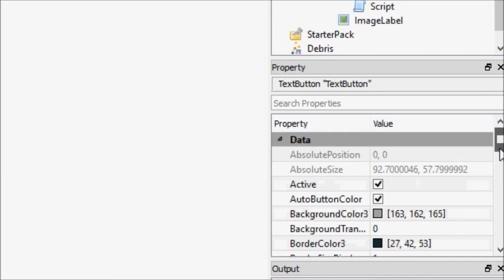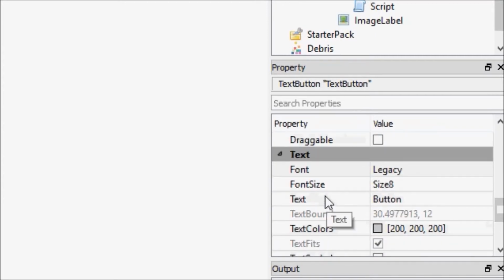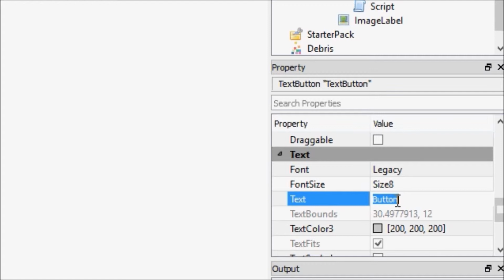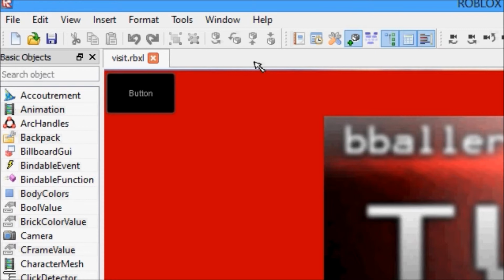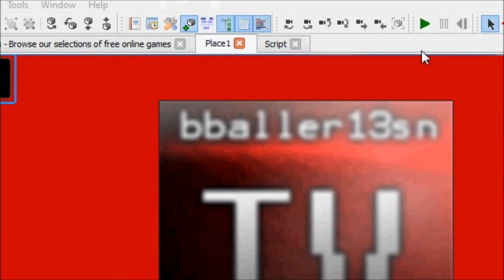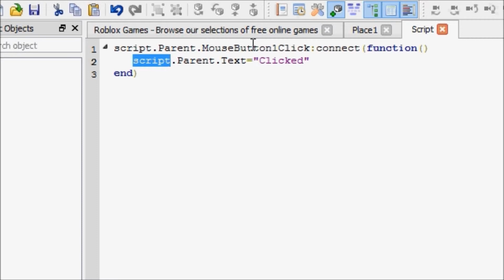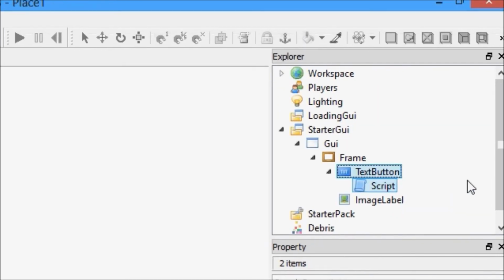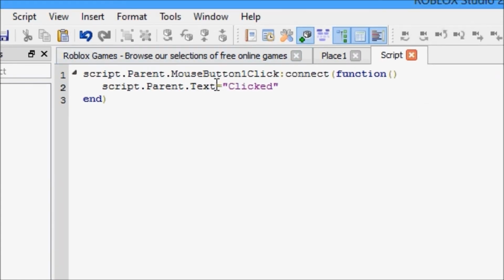ROBLOX Game Development: Episode 32: Change the Text of a TextButton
Consider our button clicked!